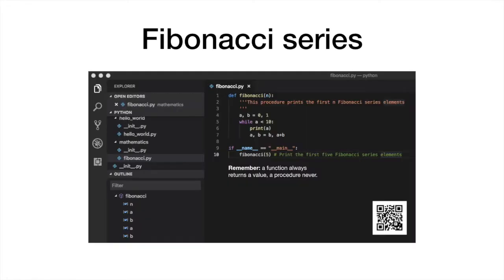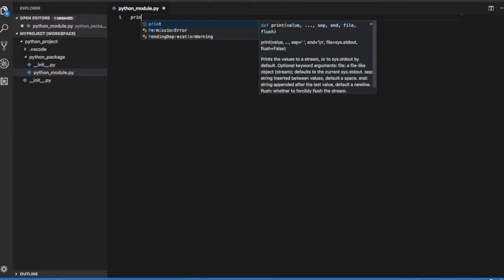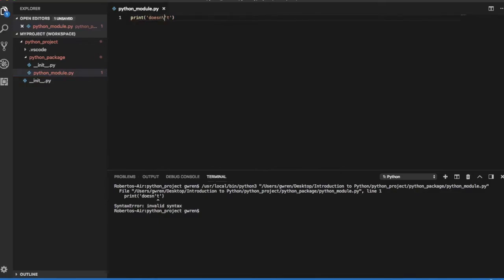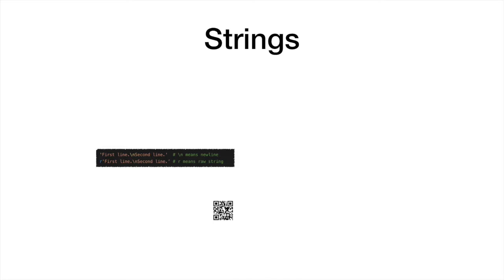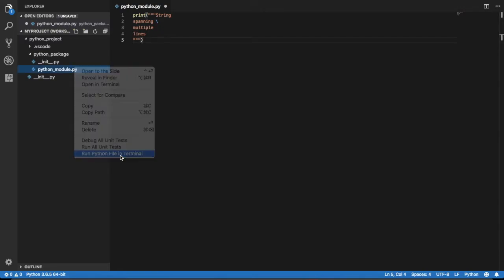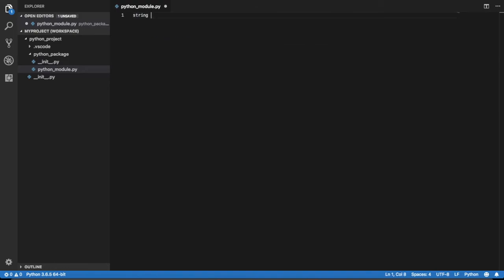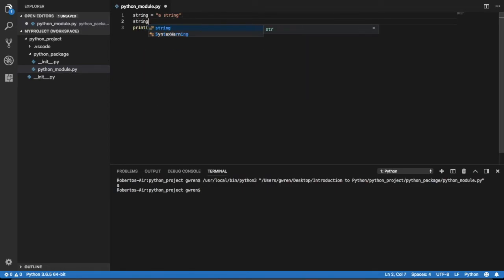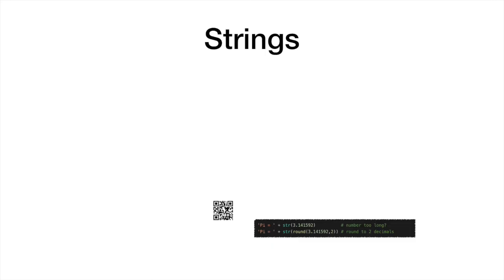Introduction to Python: Strings (7)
An introduction to strings in Python.